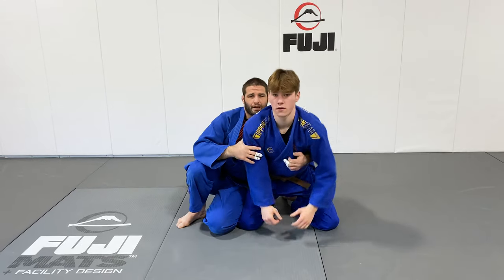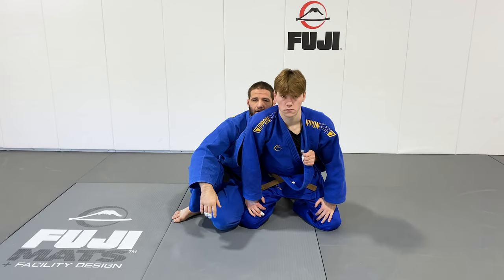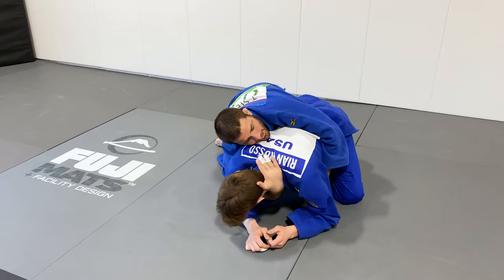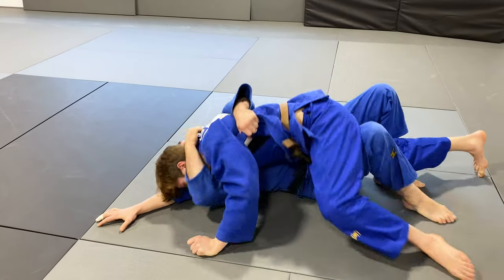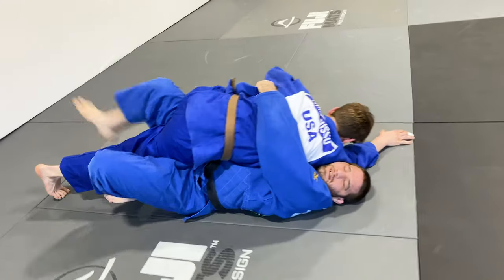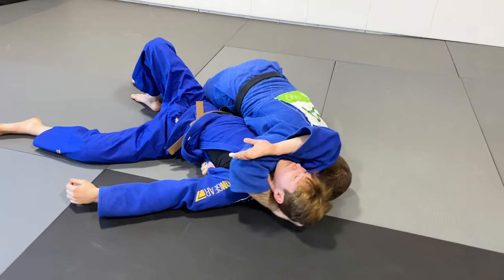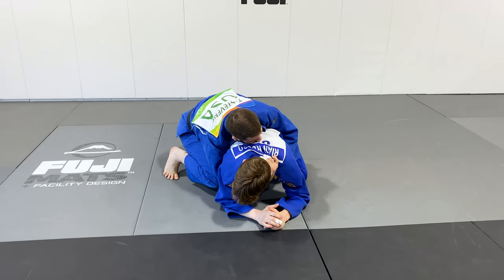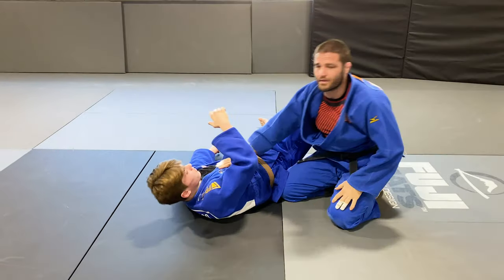Simple & Easy Roll For Beginner Judokas - Travis Stevens Basic Judo Techniques